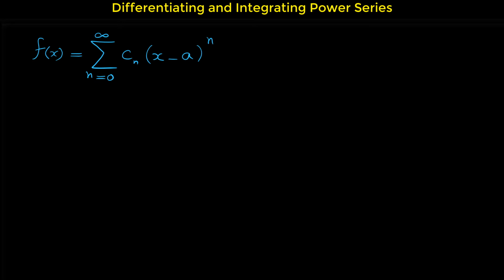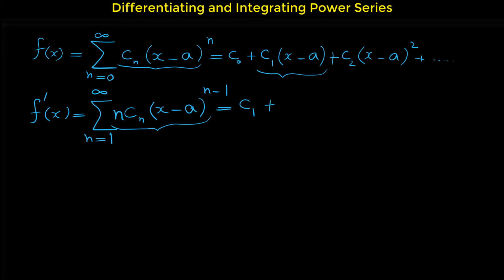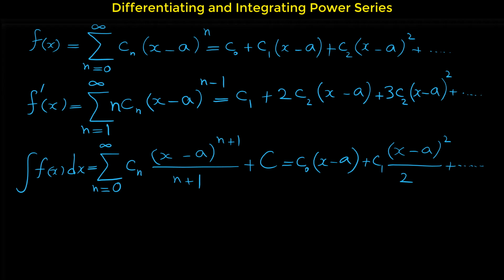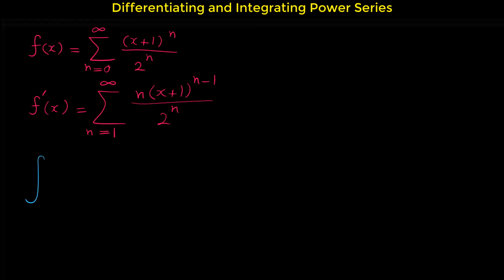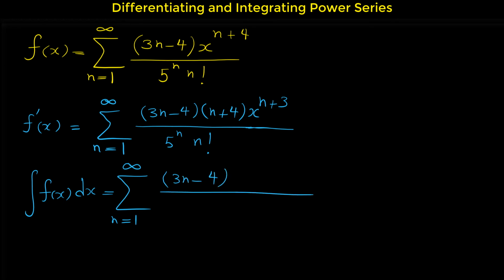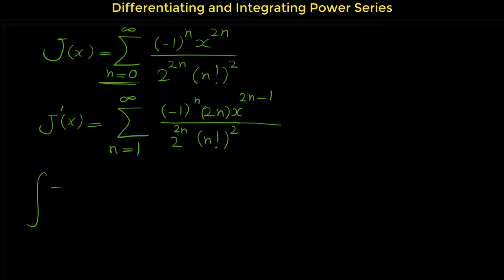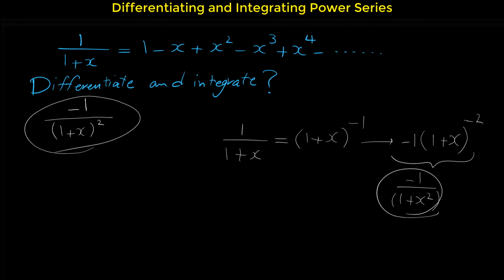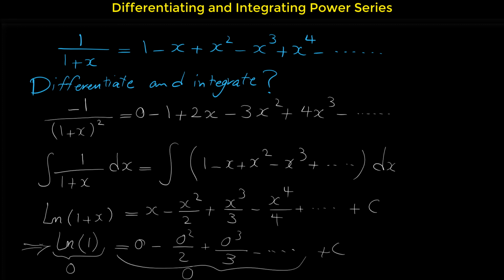Differentiation and Integration of Power Series - Calculus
In this Calculus video I am gonna show you how to integrate and differentiate power series.  I show how to find the derivative and the integral of a function represented as a power series.